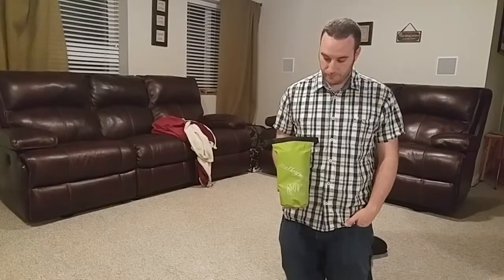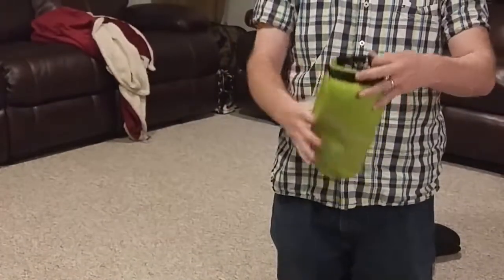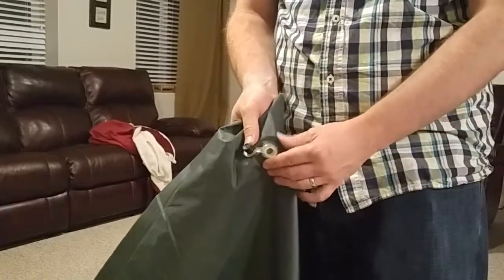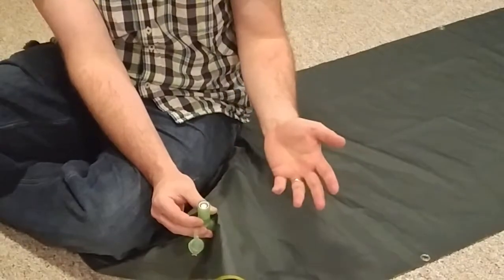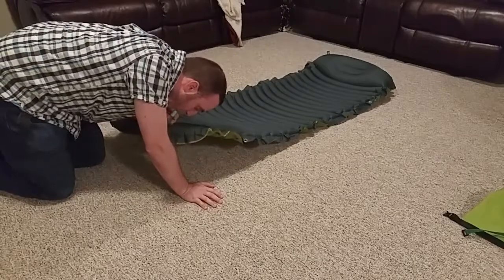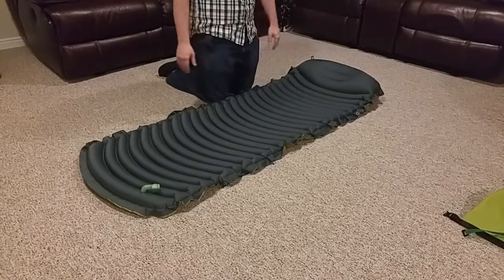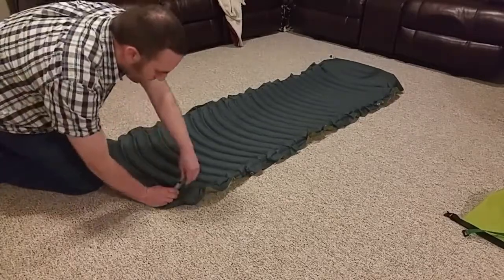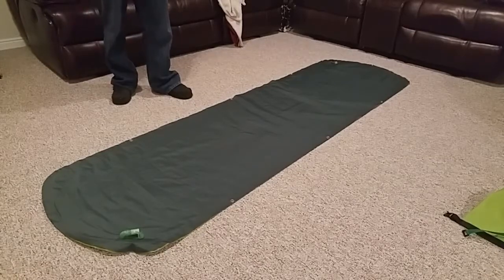Holleyweb X-wide Inflatable Camping Pad for Backpackers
To View or Purchase Product

This thing is seriously awesome. It is small and light (great for backpacking), waterproof, easy to inflate and roll up and put away and has a built in pillow.

Product Details:
• Awesome pad for camping
• Has a built-in pillow
• Fast and easy blow up (can do by mouth or with a pump)
• Perfect for backpacking
• Comes in a water-proof bag that can be clipped onto your pack.
• 17 in long, 30 in wide
• Size significantly shrinks when blown up with air
• 16 oz in weight
• Several valves for blowing up- can blow up from both ends
• Use is easy and convenient